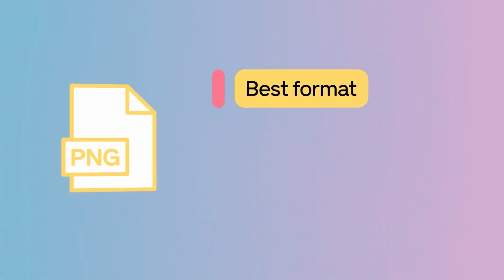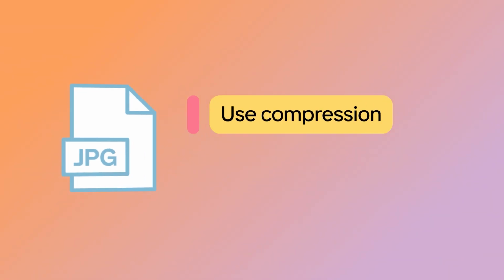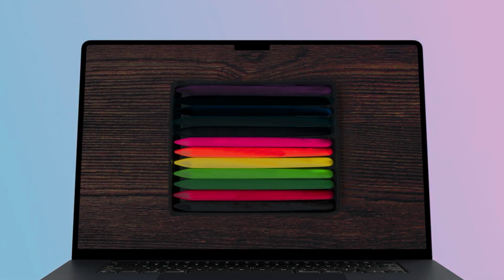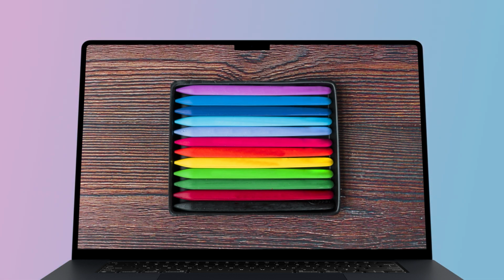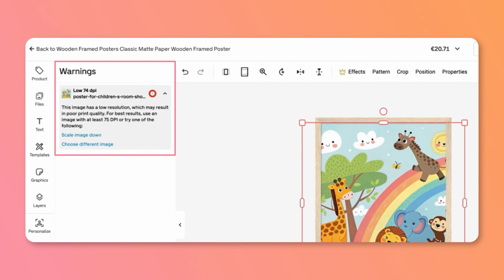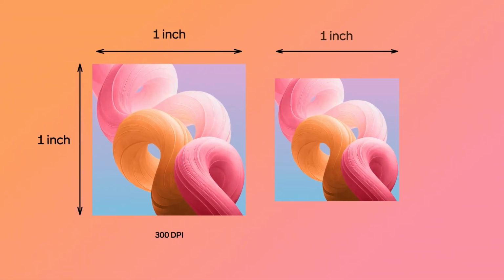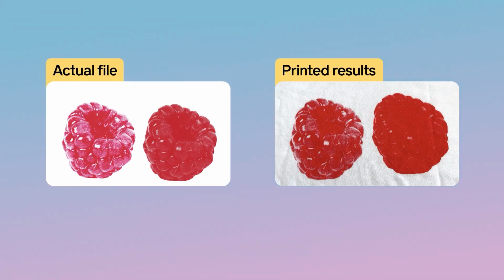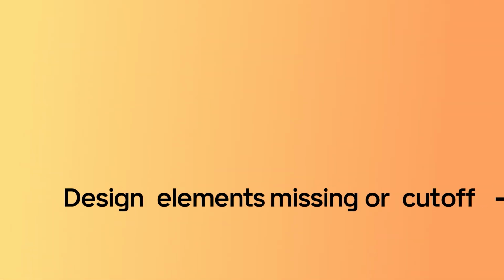Common Print on Demand quality issues and how to prevent them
Tired of print quality issues tanking your Print-on-Demand sales? This essential guide reveals exactly how to master your print file quality for stunning, professional products your customers will rave about.

In this video, you’ll learn:
✔ How to choose the right file formats and why it's critical for clarity and transparency.
✔ The crucial differences between RGB and CMYK color modes, and why your POD provider's specific requirements are king.
✔ All about file resolution (DPI) and how to ensure your designs are always crisp and never pixelated.
✔ Solutions for common print nightmares: blurry images, color inaccuracies, missing design elements, and unwanted backgrounds.
✔ Proactive best practices to achieve flawless prints every time.

🔥 Stop guessing and start impressing! Watch now to elevate your Print-on-Demand game and build a brand known for quality.